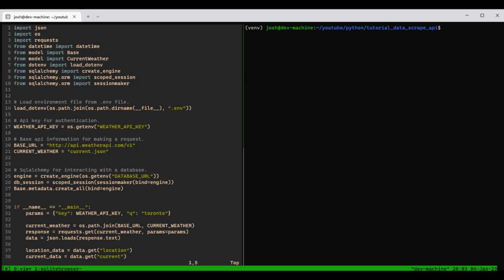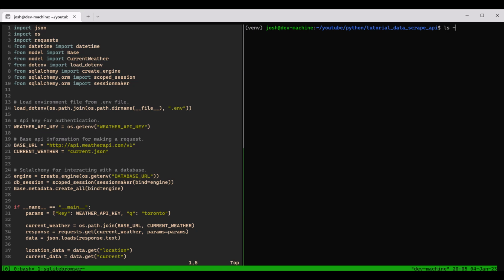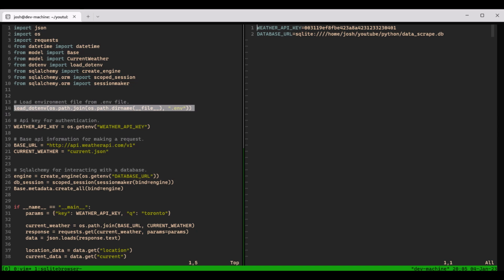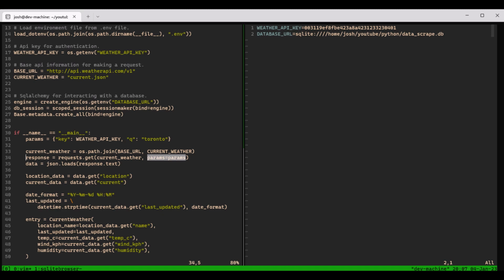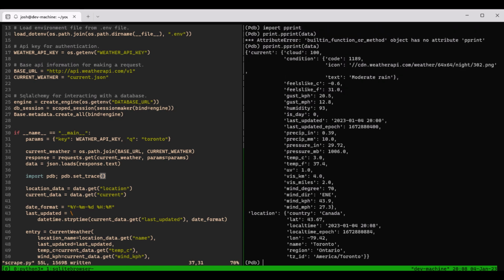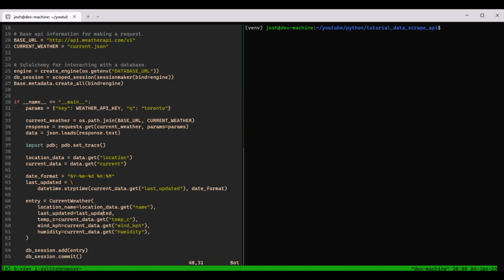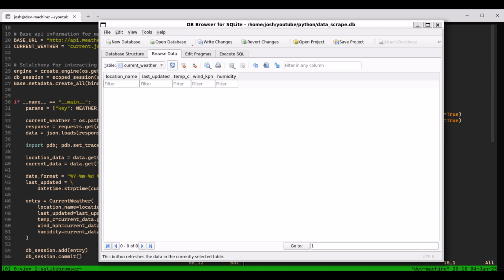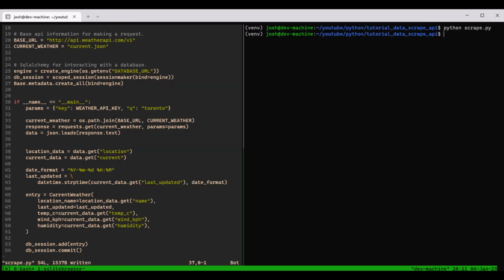How to make api requests in Python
In this video, we will look at making a GET request to the weather api and persist the data to a sqlite database.